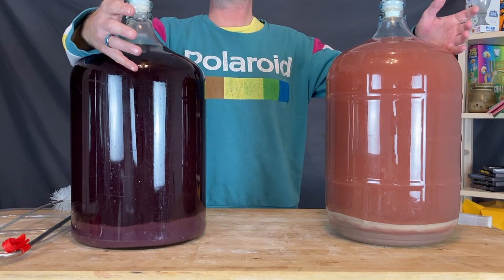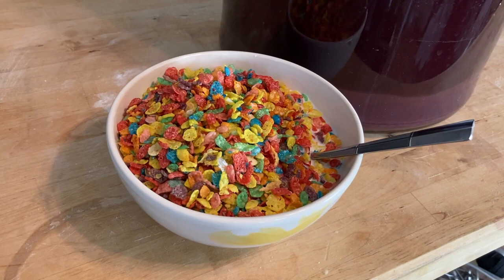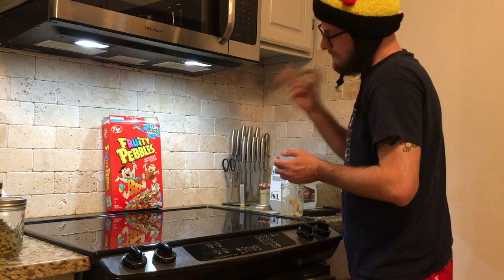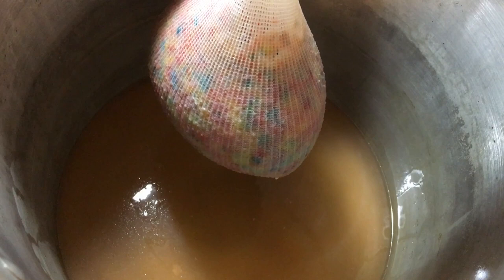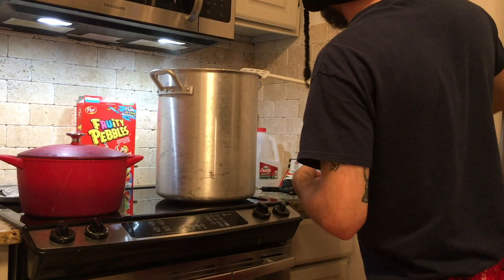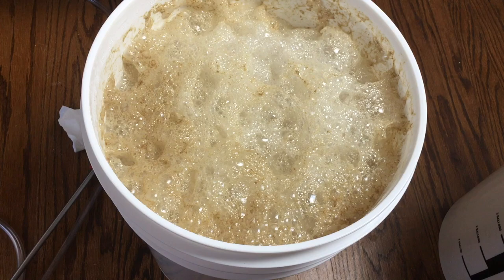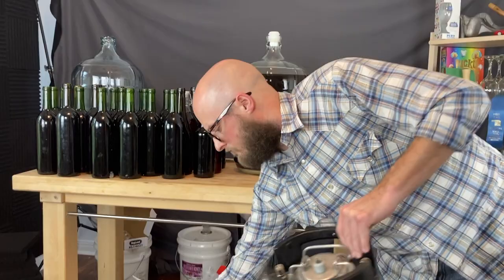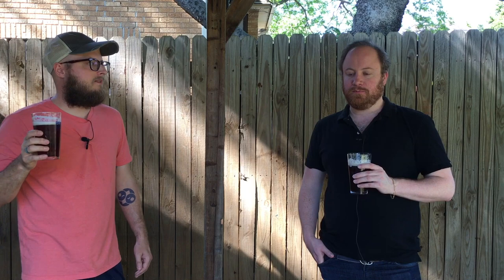Fruity Pebbles Milkshake IPA - how to brew a creamy cereal beer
In quarantines and self isolation, the itch to homebrew is fierce! So we did a no-contact pickup at the local home brew supply store and got some brewing stuff. This included getting the extra LME we needed to brew a beer with the other ingredients we had on hand. We used liquid malt extract, centennial hops, citra hops, lactose, and of course FRUITY PEBBLES. How'd it turn out?